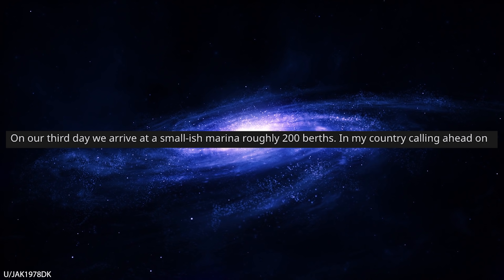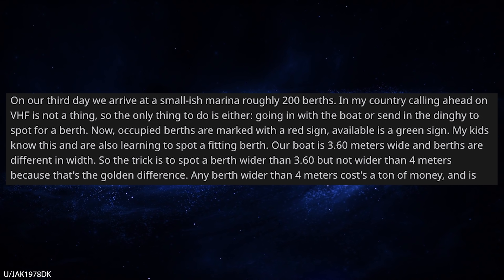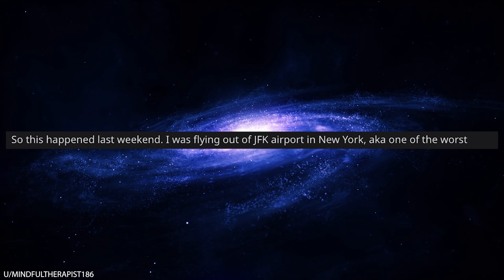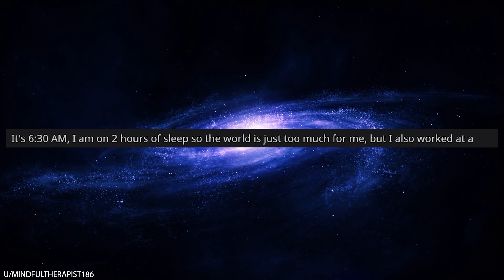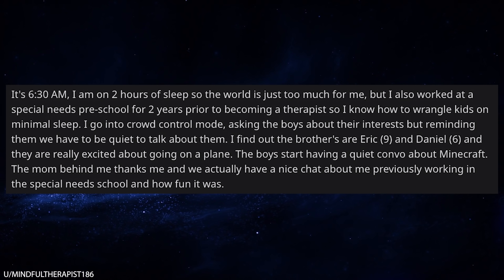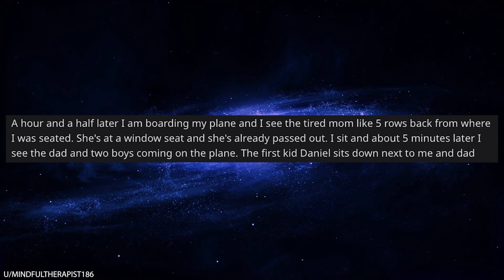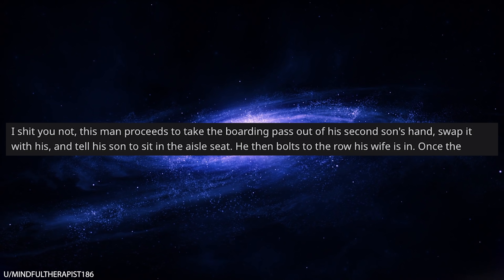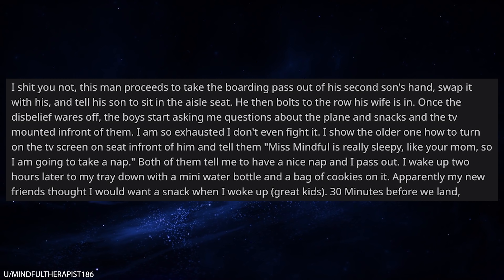r/Entitledparents Idiotic Karen Falls Off a Boat!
r/Entitledparents In today's episode, OP is sailing on his boat with his kids. An absolute insane Karen docks next to OP, and hilarious hijinks ensue. To start off, the Karen thinks that every single boat in the marina is a rented boat, and that she can just take any boat she wants. OP is shocked when Karen demands to have his boat because she assumes that she can just rent it. OP refuses, and when he tries to leave Karen literally grabs his boat to stop it from leaving, and then falls into the ocean!